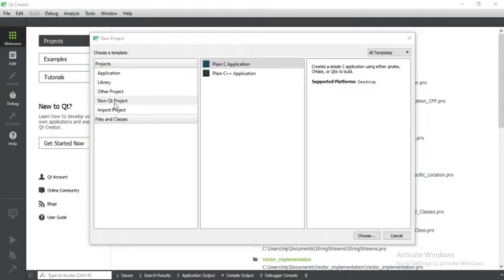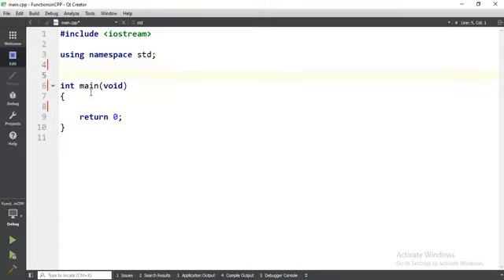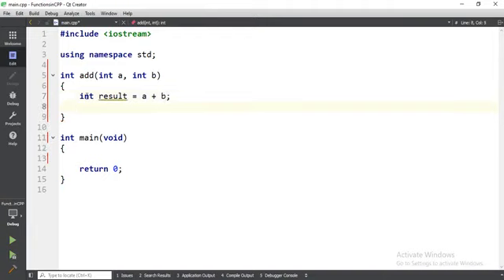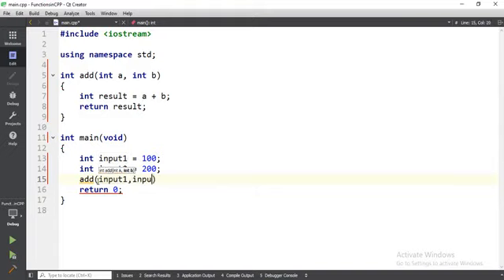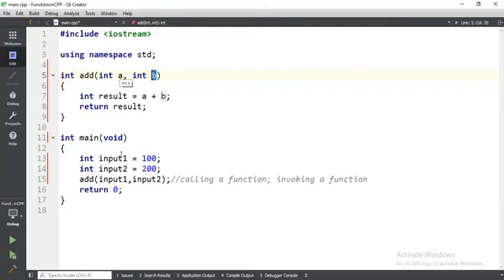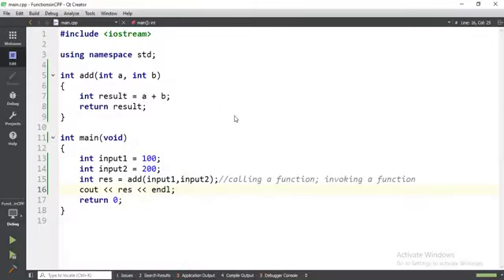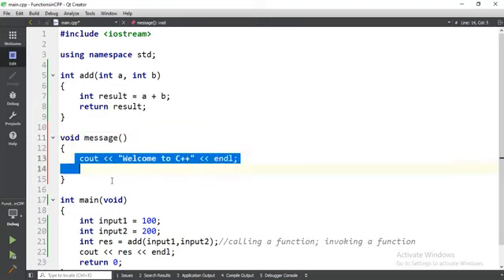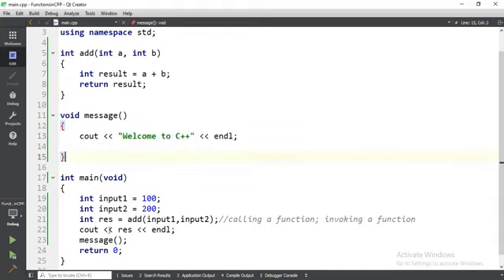Function In c++ | Qt operator